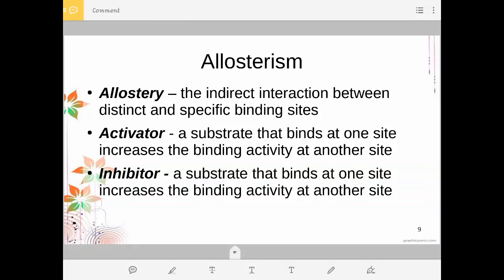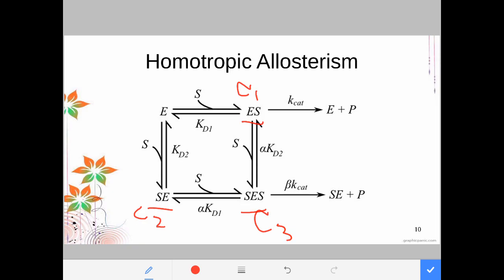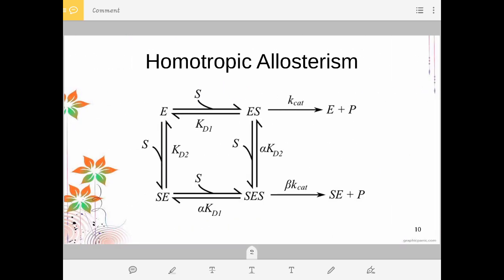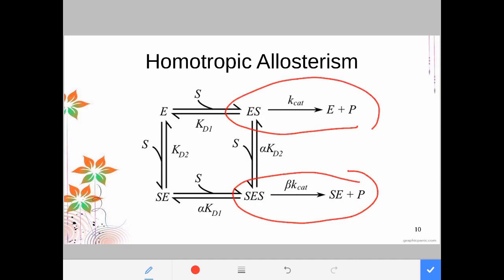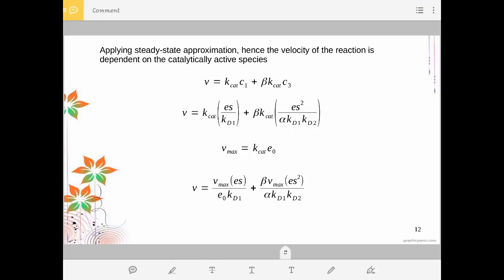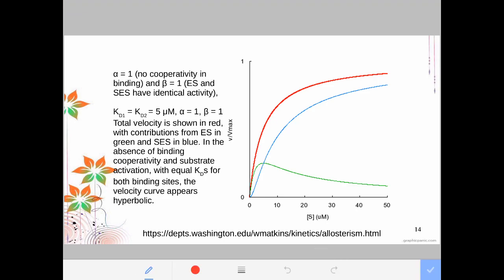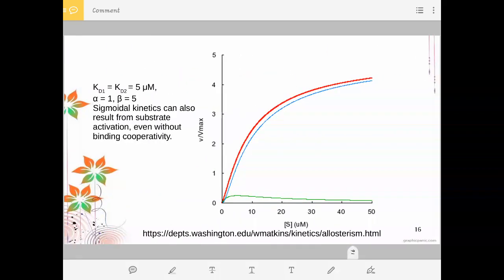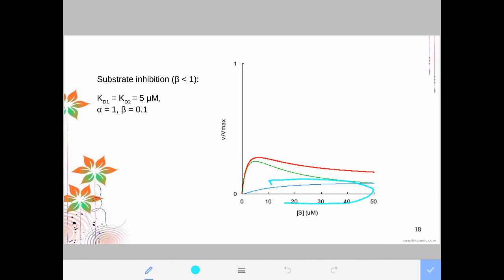Enzyme kinetics pt 2-Allosterism.mp4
Allosteric effects